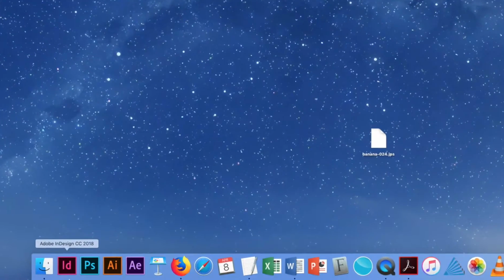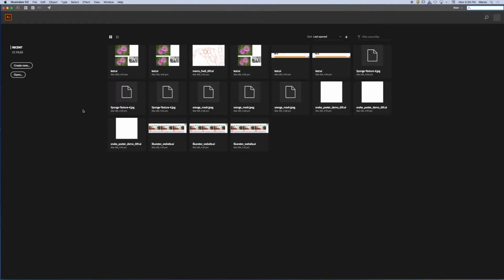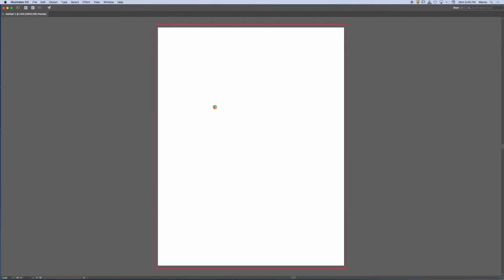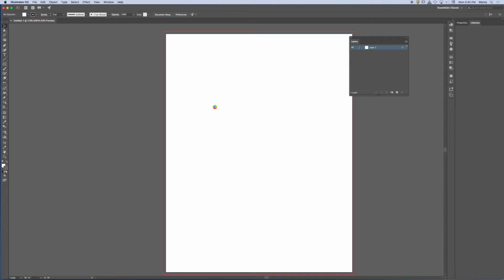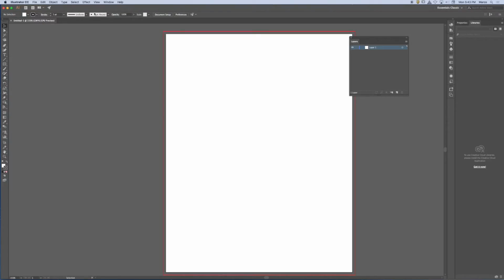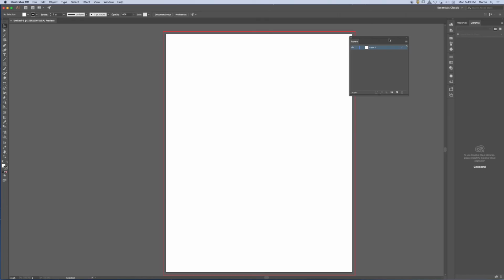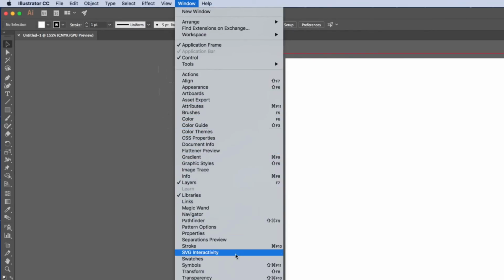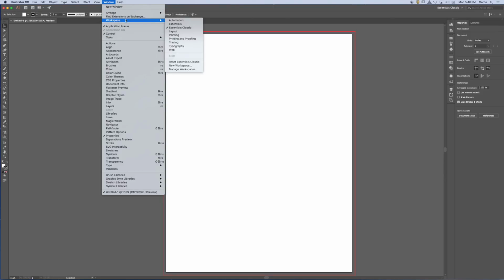Adobe Illustrator Quick Intro